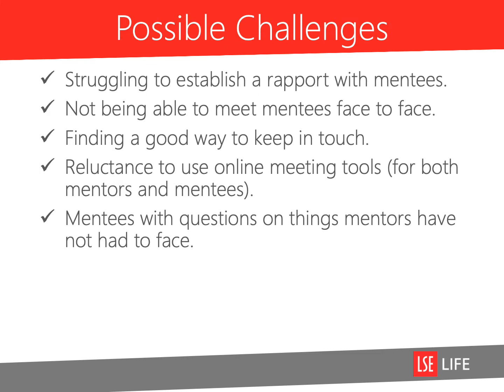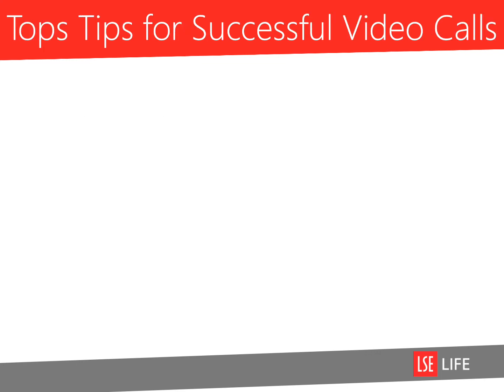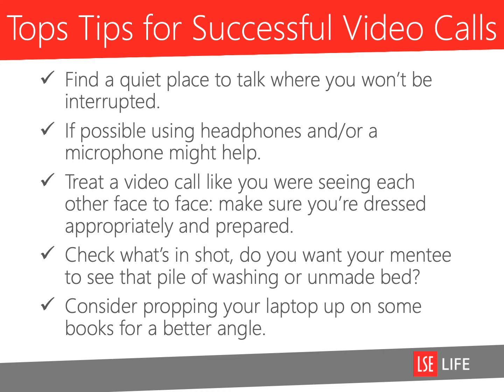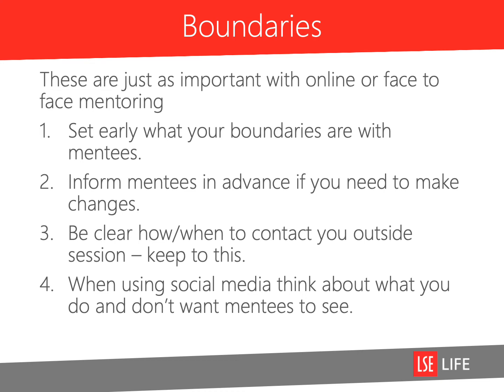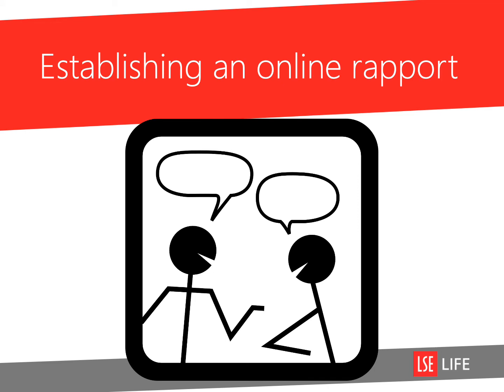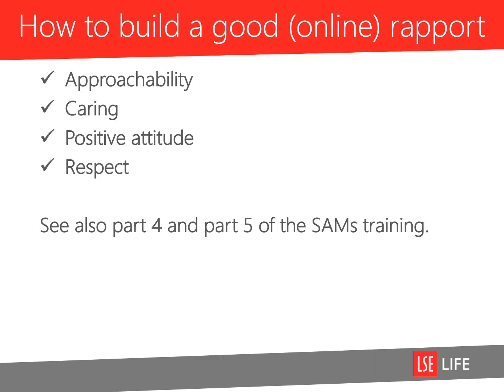SAM Training 2020 Supplemental: Mentoring at a Distance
LSE LIFE SAM Training 2020: Mentoring at a Distance.